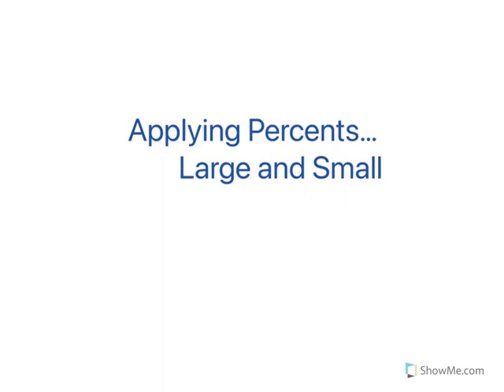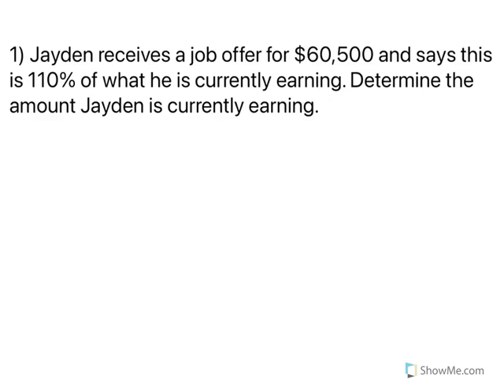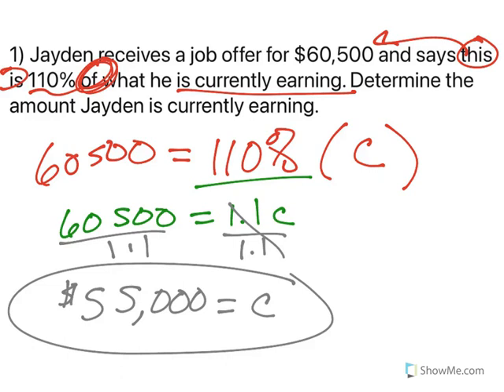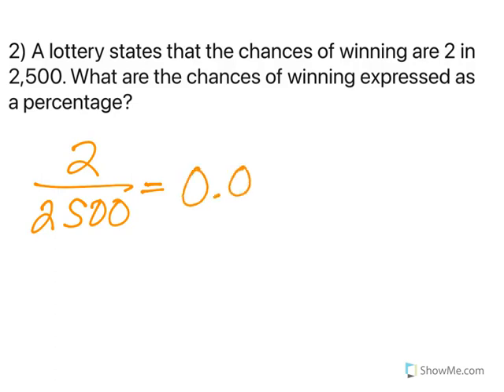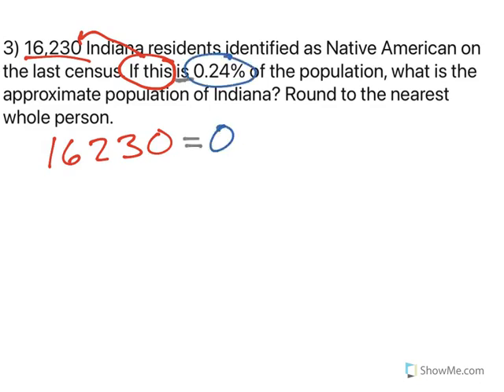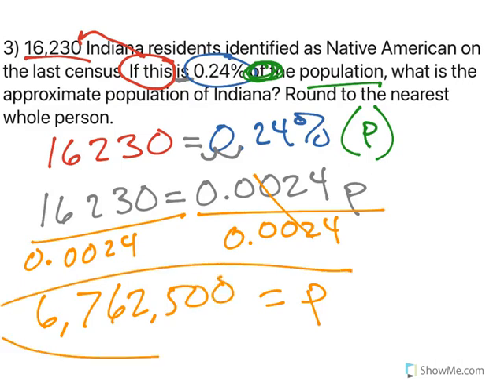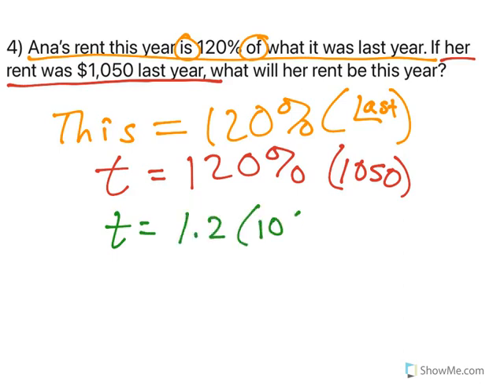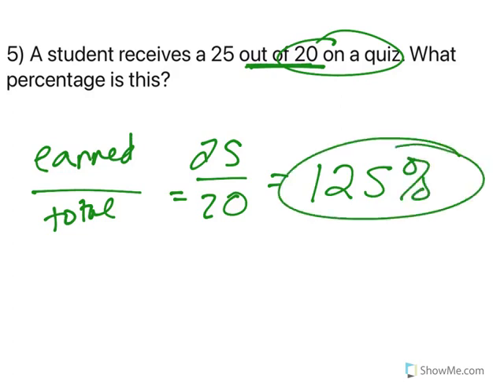Applying Percentages Large and Small